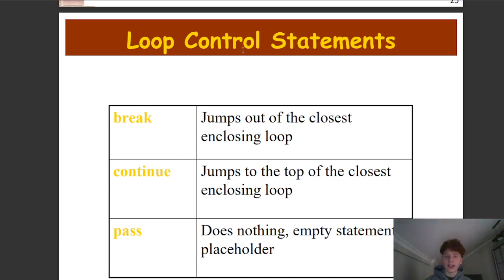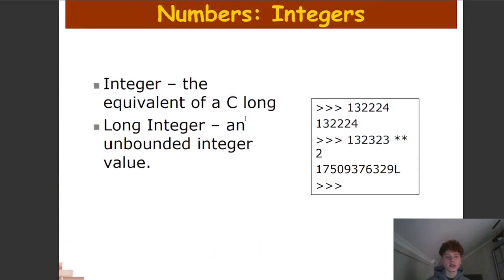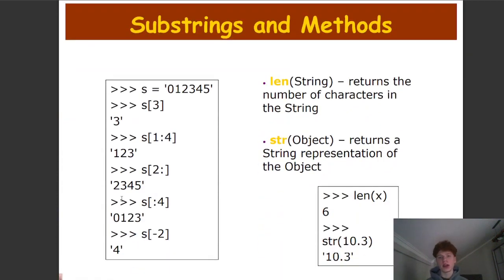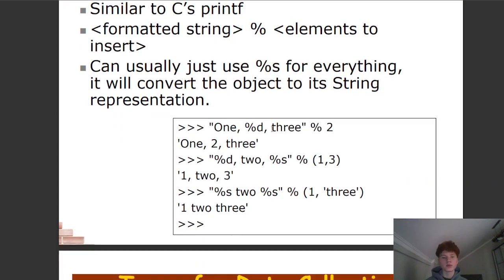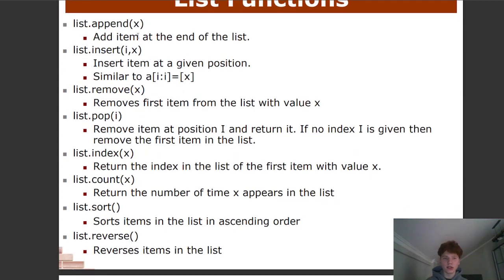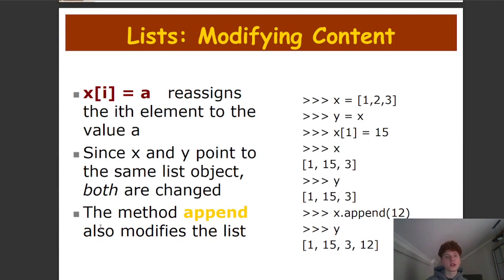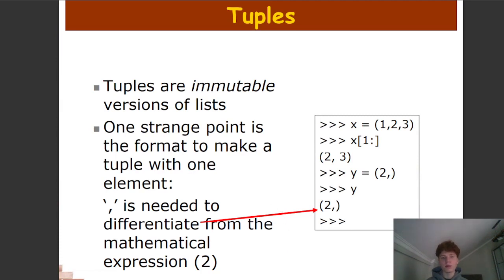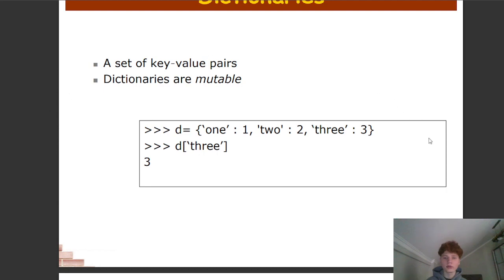programming language Python Part 3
In this video, we finish learning the Python programming language